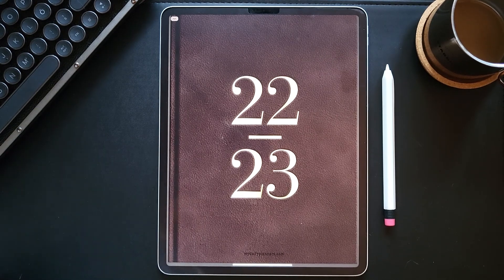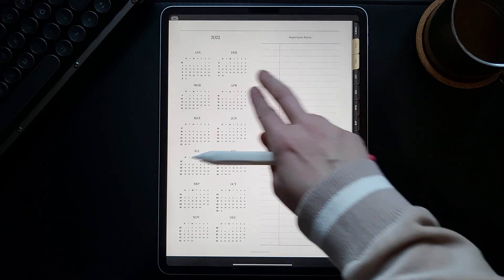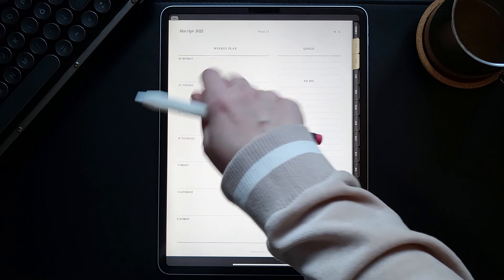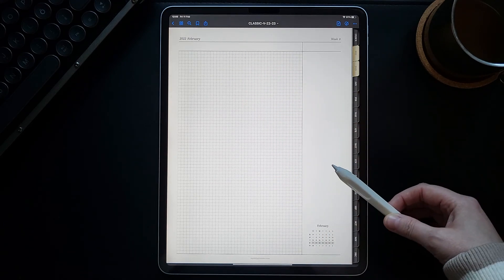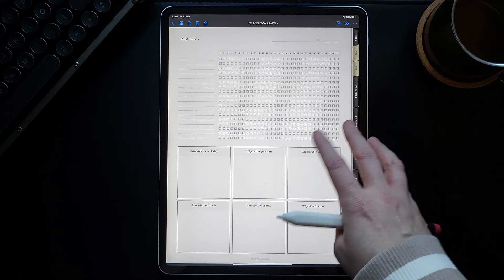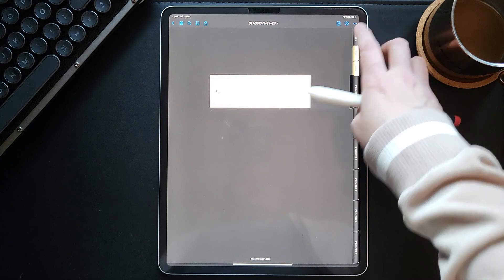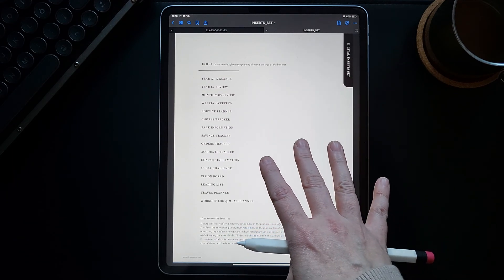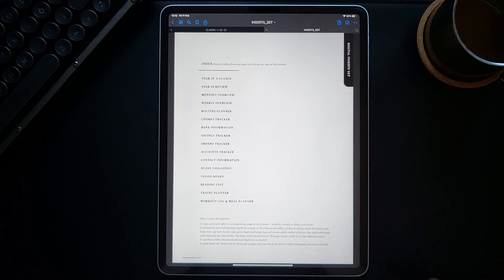Classic digital planner walk-through, the best digital planner goodnotes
Comes in 4 languages, English, German, Spanish and French.

Many more digital planners and themes available.

Video demonstration of a digital planner on iPad Pro using Goodnotes app.
How to use digital planner in GoodNotes app.

The planner can be used in Goodnotes, Noteshelf and other PDF annotation apps on ipad and ipad pro, tablets, PC, macbook etc.

This digital planner contains over 50000 links - meaning you will be able to navigate with ease between its yearly, monthly, weekly and daily pages.

Follows us on IG to learn about new products and get a chance to be featured on our page:

This digital planner is compatible with other iPad and Android devices.

If you have any additional questions or requests write me in the comments below.